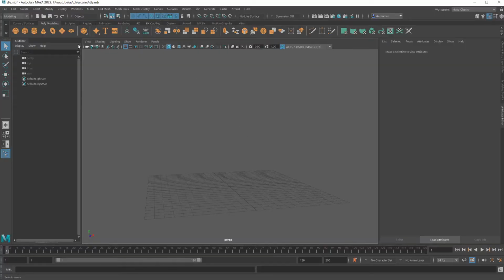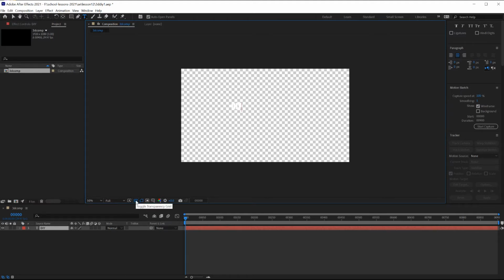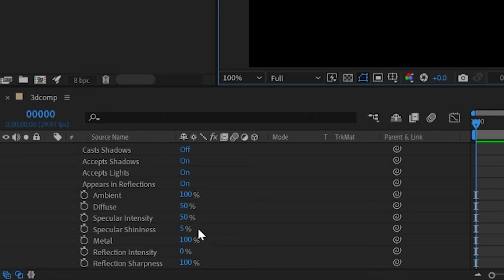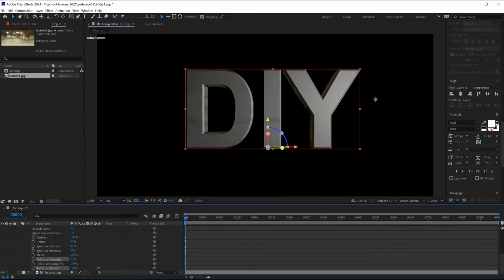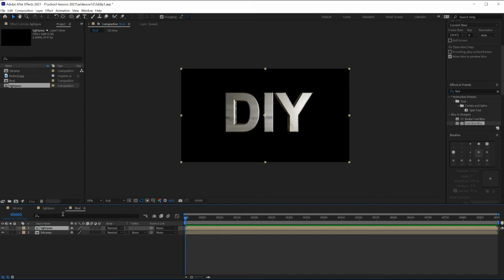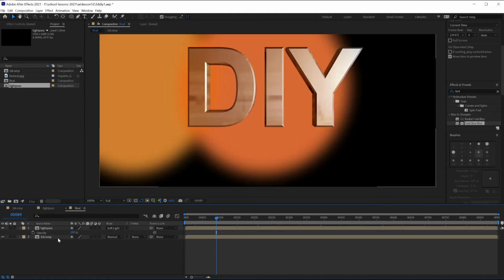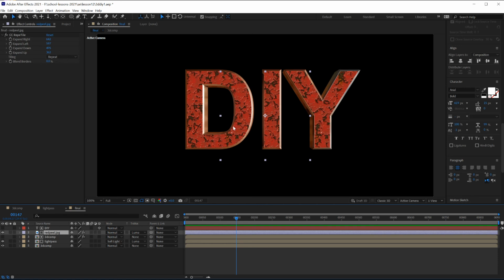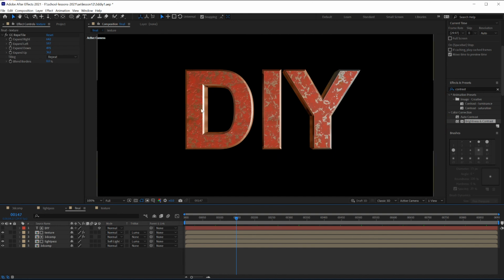3D Titles in After Effects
Explore creating 3D titles in After Effects using the Cinema4d renderer.